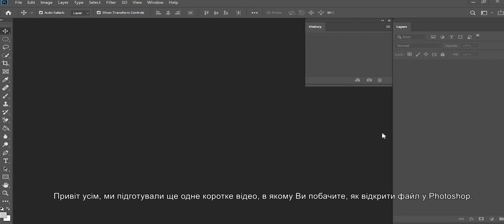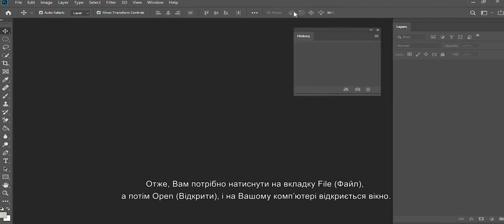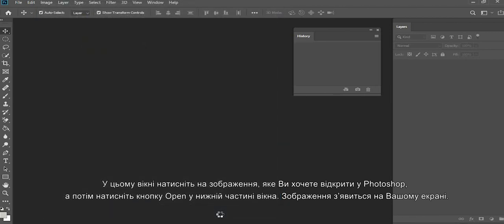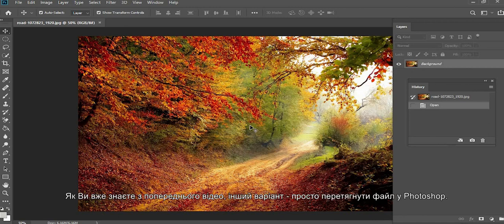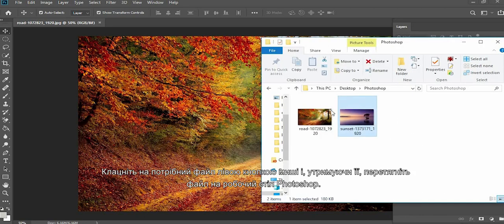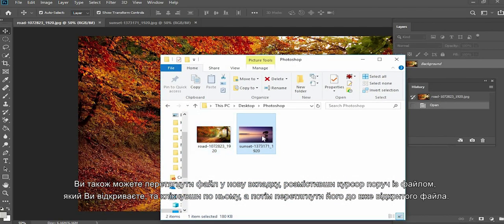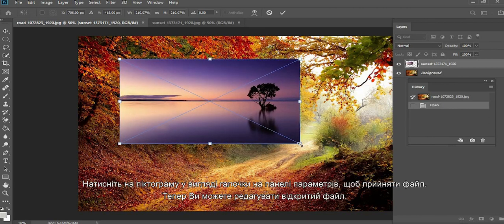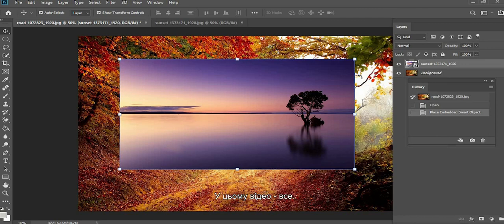Відкриття файлу (Графічний дизайн. Комп’ютерна графіка. Adobe Photoshop)